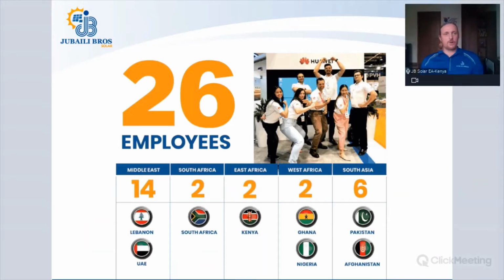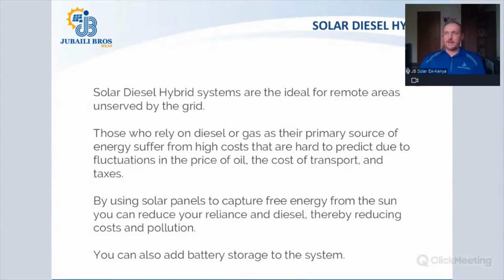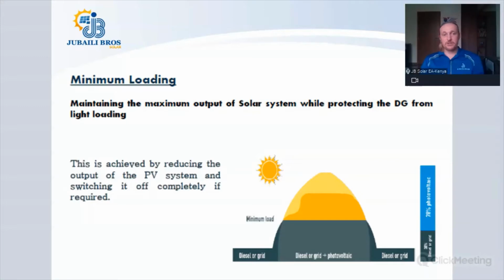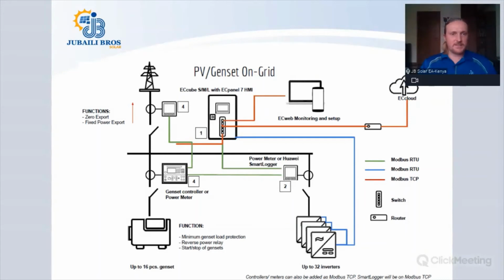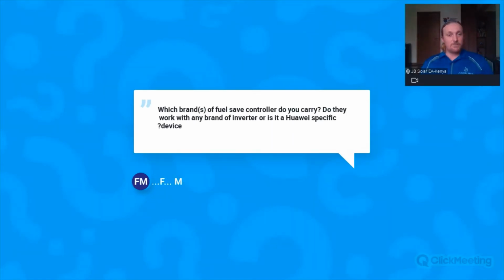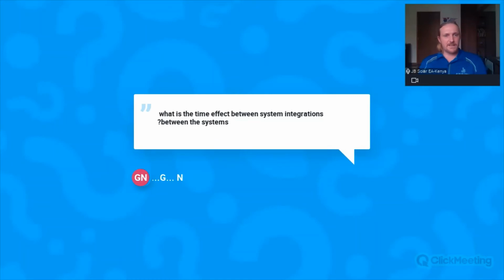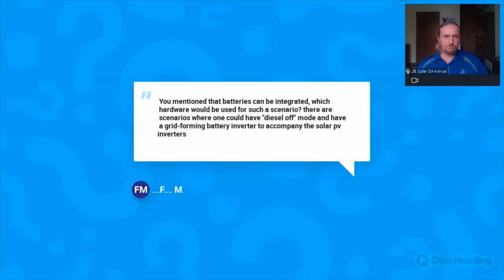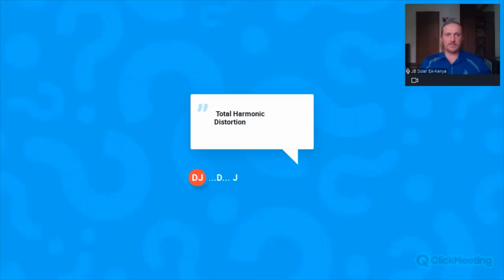Webinar: PV Diesel - Hybrid Solutions